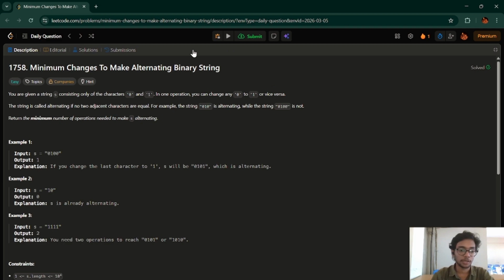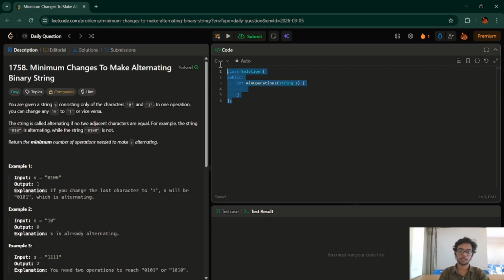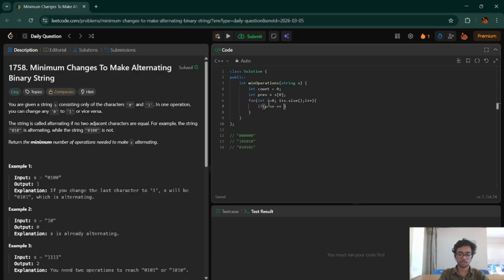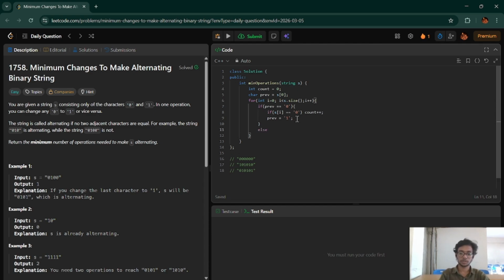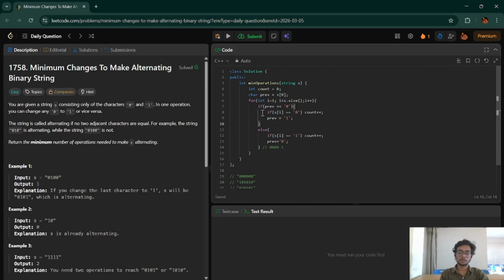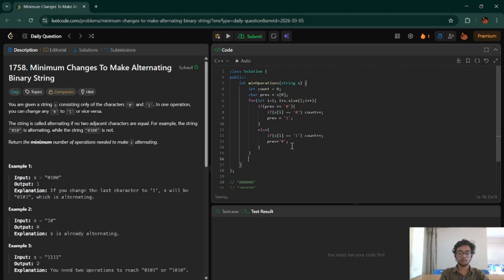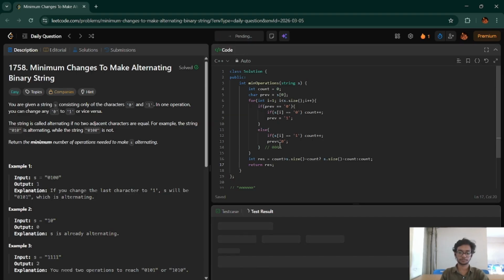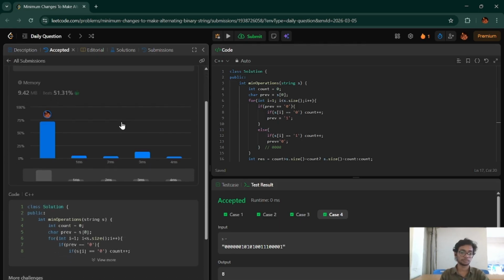LC 1758 || Minimum Changes To Make Alternating Binary String || LeetCode Solution || Greedy Approach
In this video, we solve the "Minimum Changes to Make Alternating Binary String" problem from LeetCode. The goal is to determine the minimum number of character changes required to convert a binary string into an alternating string (like 010101... or 101010...).

We walk through the intuition, approach, and optimized solution step-by-step. Instead of brute force, we efficiently compare the string with the two possible alternating patterns and compute the minimum operations needed.

🔹 Topics Covered

Understanding alternating binary strings

Greedy / counting approach

Comparing with both possible patterns

🔹 Key Idea
Only two valid alternating patterns exist:

Starting with 0 → 010101...

Starting with 1 → 101010...

We count mismatches with both patterns and take the minimum.

🔹 Complexity

Space Complexity: O(1)

📌 Perfect for DSA practice, coding interviews, and beginners learning string problems.